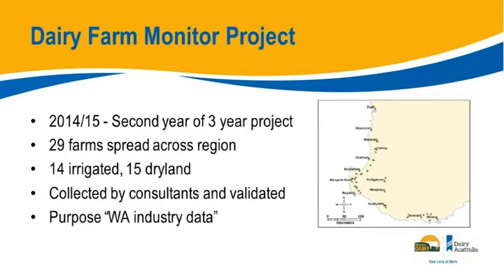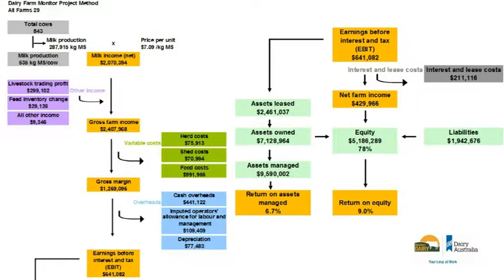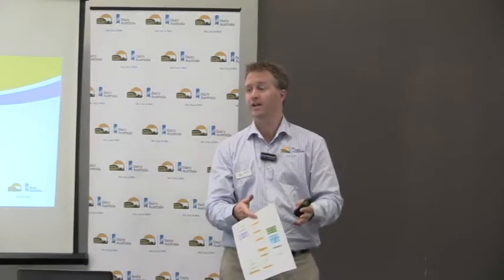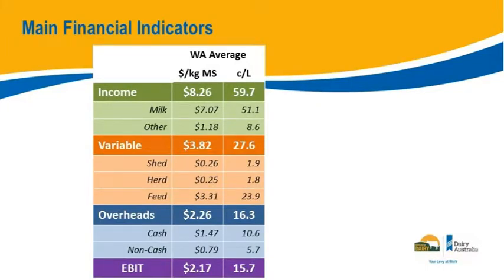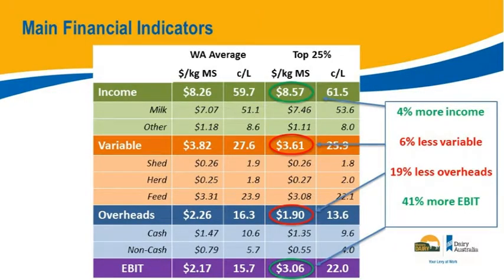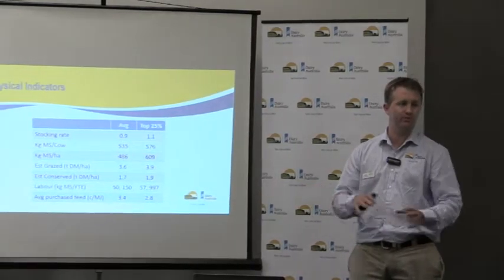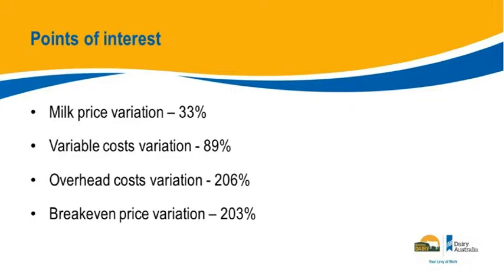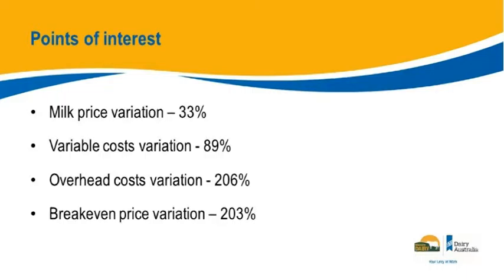WA Dairy Farm Monitoring Project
Presentation by Western Dairy's Agribusiness Leader Kirk Reynolds at the Dairy Business Forum. Event funded by farmer's levies.